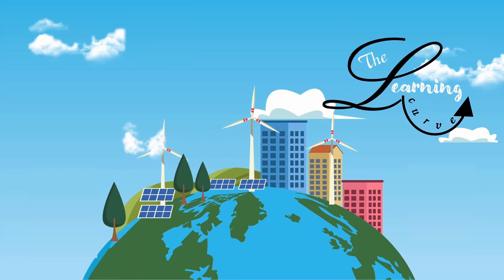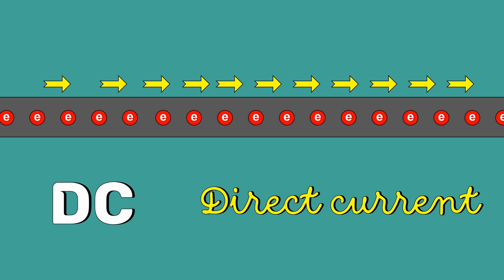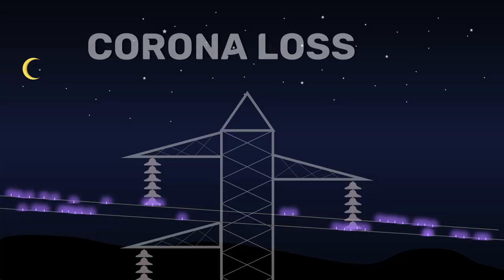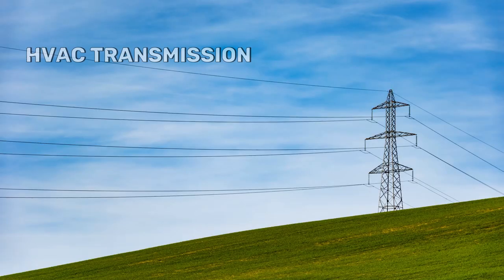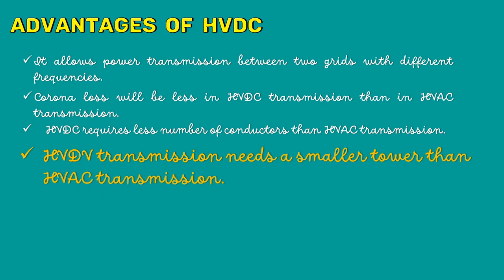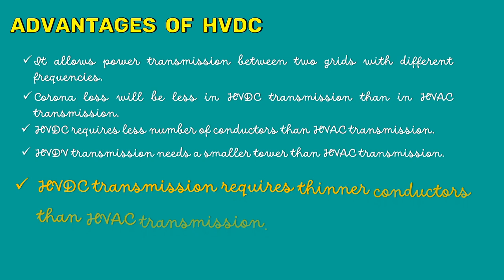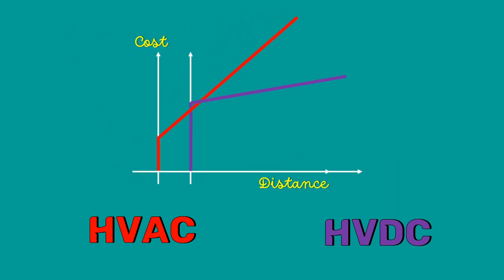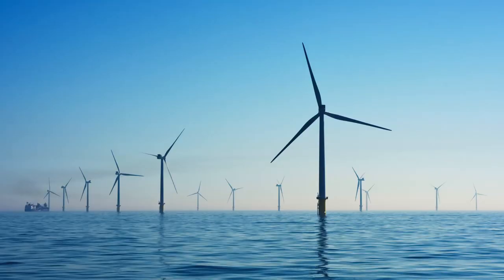Advantages of HVDC Transmission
This video discusses the advantages of high-voltage DC transmission over high-voltage AC transmission.

Chapters:
00:00  Intro
00:37  Difference between AC and DC
01:05  Advantage 1: power transmission between two grids
02:17  Advantage 2: Less Corona loss
02:45  Advantage 3: less number of conductors
03:30  Advantage 4: smaller tower
03:45  Advantage 5: No Skin effect
05:05  Advantage 6: very long-distance bulk power transmission.